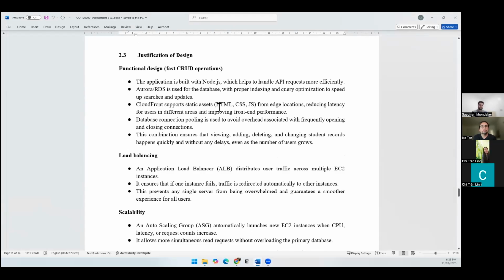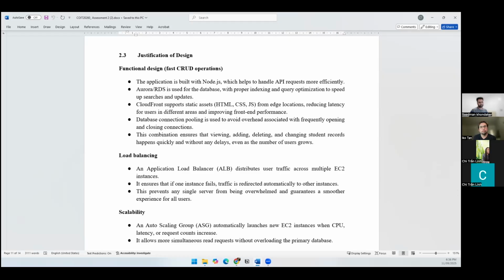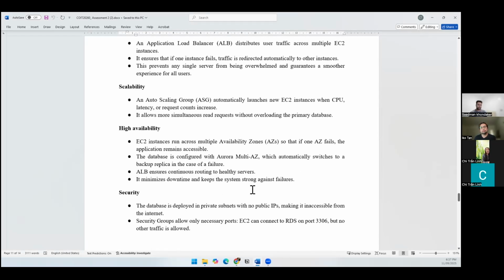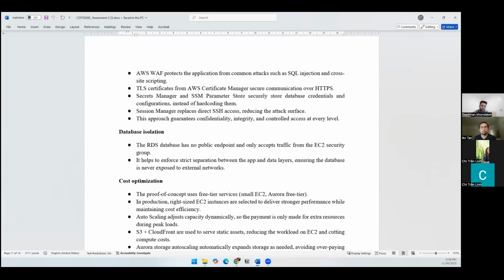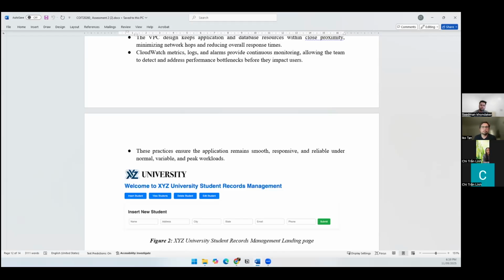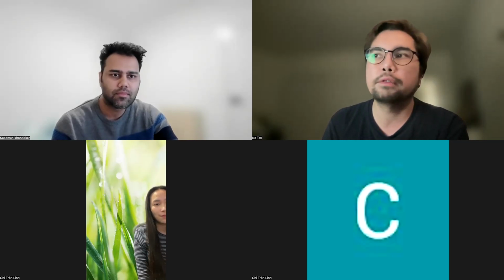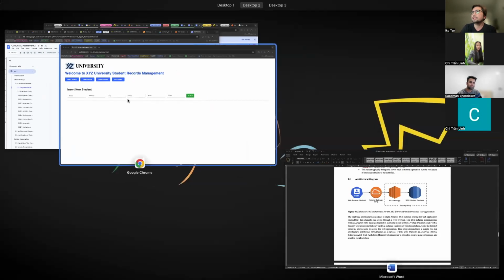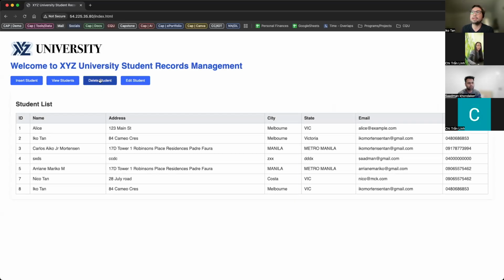COIT20260 - Assignment 2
COIT20260: Cloud Computing and Internet of Things for Smart Applications
(HT2, 2025)
Assessment 2 | Group Assessment

Carlos Aiko Tan Jr - 12256882
Linh Chi Tran - 12255761
Saadman Khondaker - 12268377

Lecturer: Salahuddin Azad
Tutor: Salahuddin Azad
Campus: Melbourne